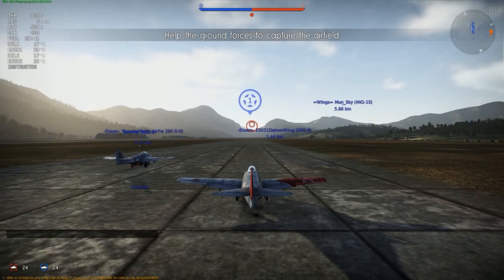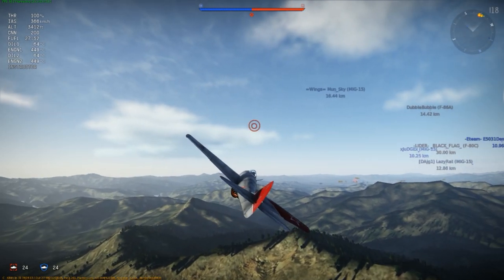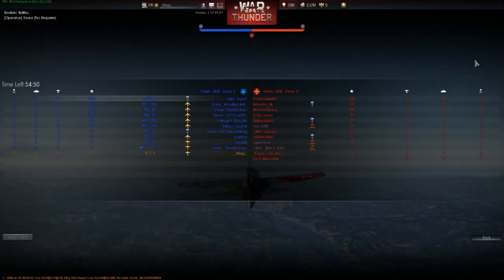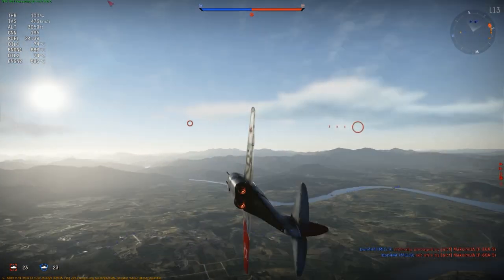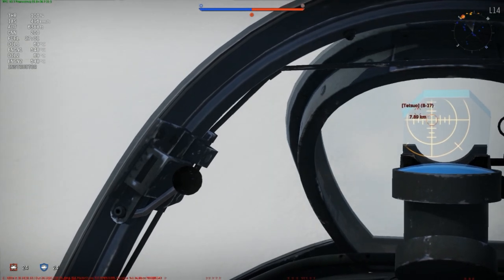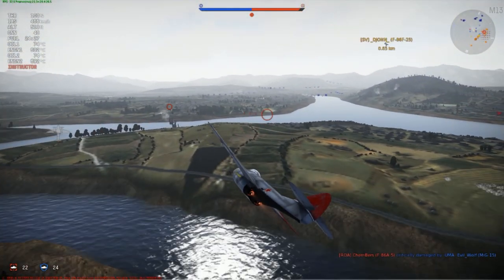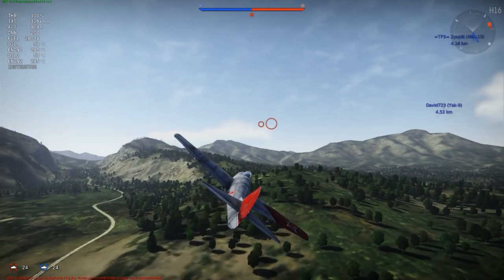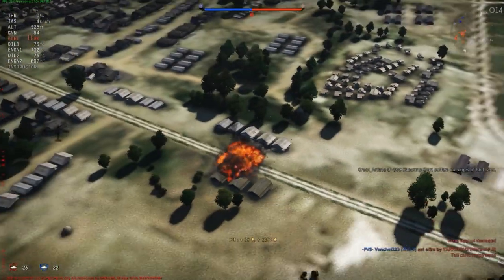First Impressions - Mikoyan-Gurevich MiG-9 - Realistic Battle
The Mikoyan-Gurevich MiG-9, The first successful jet fighter of the USSR, Fast and maneuverable the MiG-9 was one of the most powerful fighters in the world when it was introduced in 1946. But how is it in game? Sadly not as good but its issues really are not just its issues, the MiG-9 us yet another victim of era over compression. Hope you enjoy.